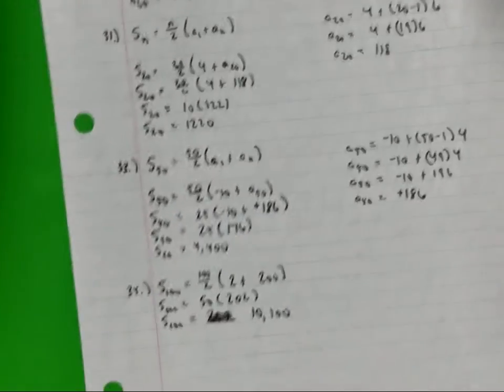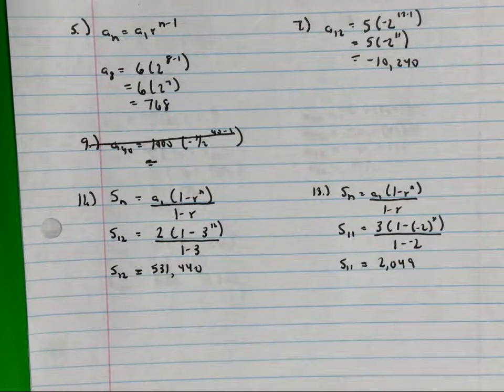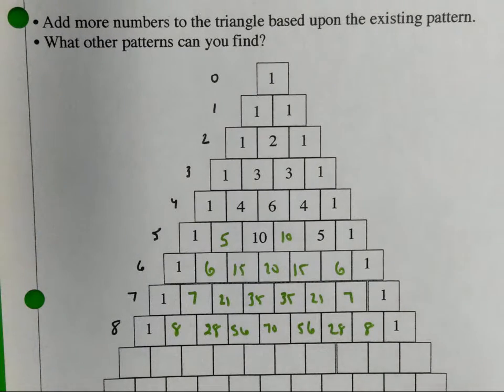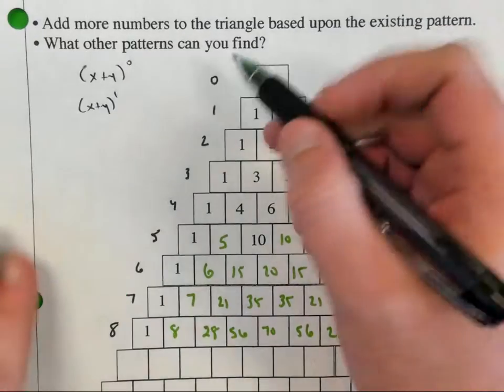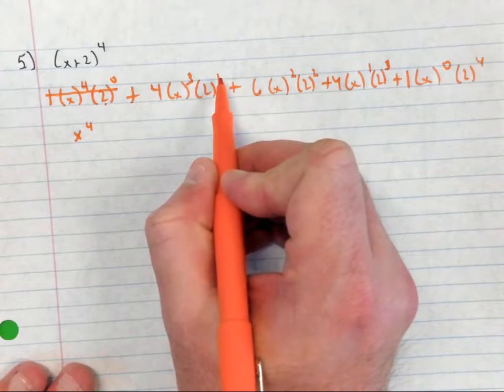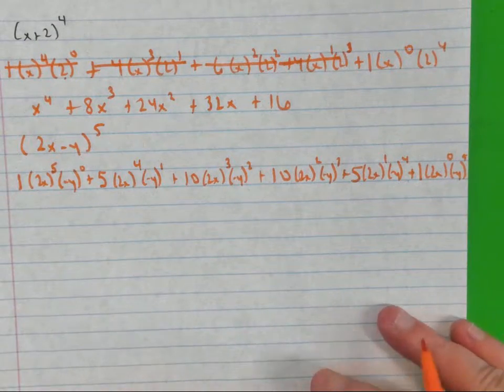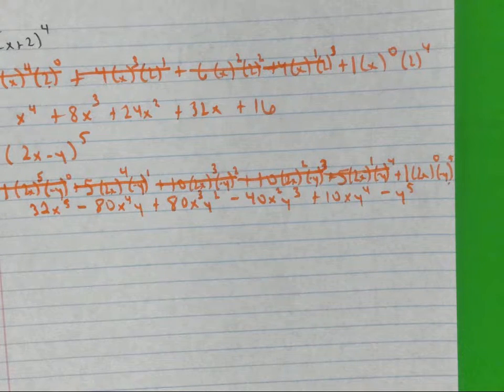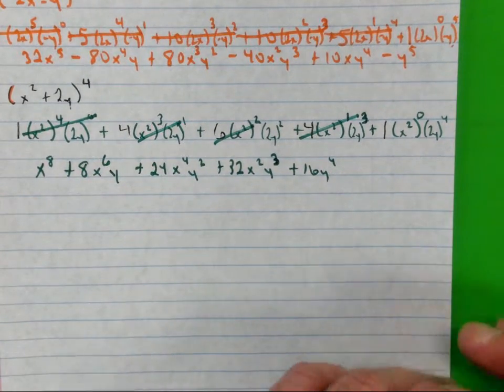MTH 112 Lesson for 11-14-18: Expanding Binomials Using Pascal's Triangle